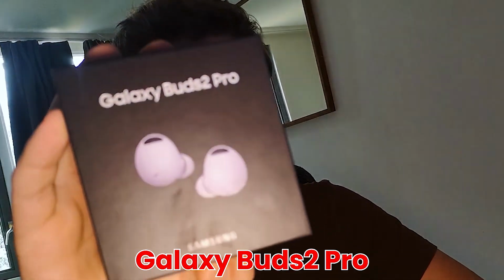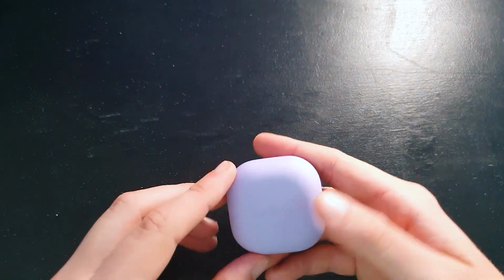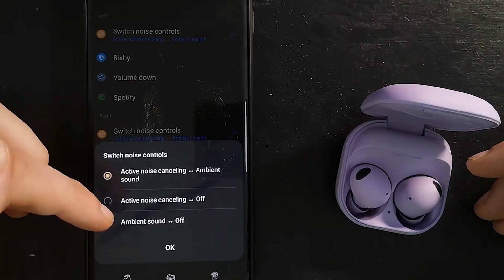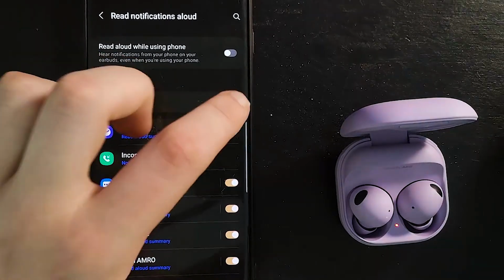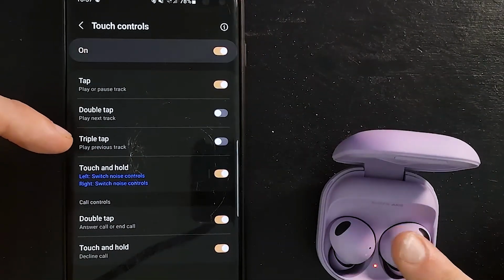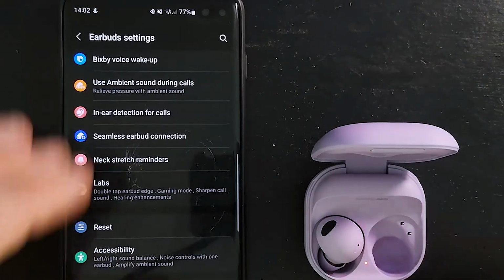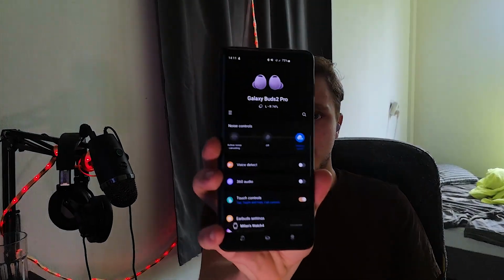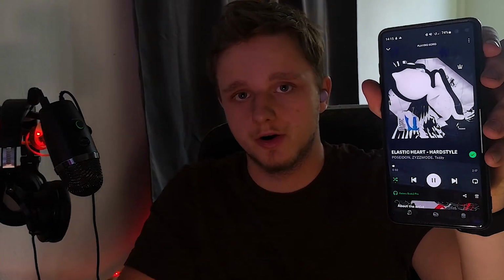These Buds Are Still So Good After One Year!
_________The Dyfonus Website!__________

Jetfire - Jeff The Second    • Jeff The Second - Waves

Editor On This Video Details😀